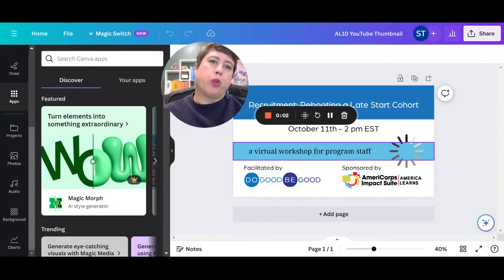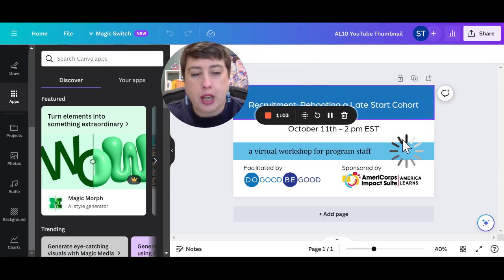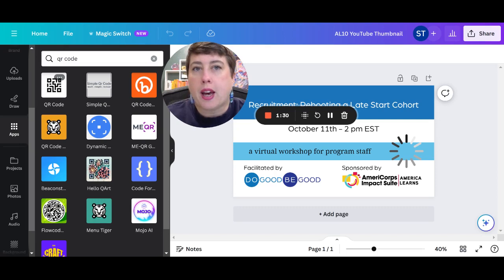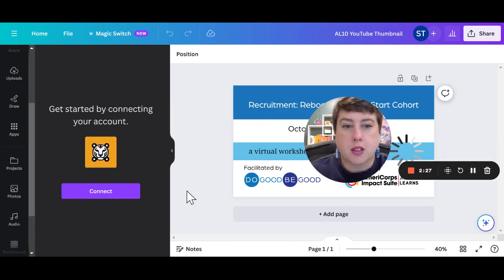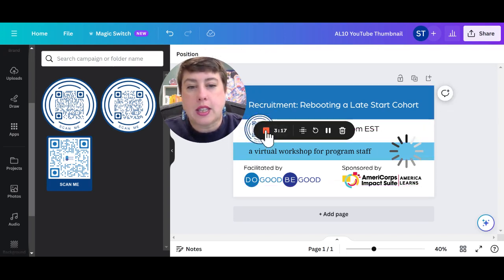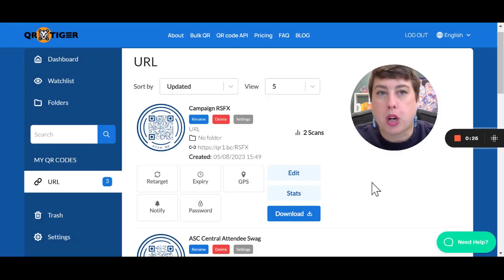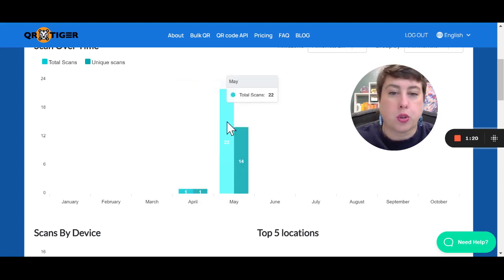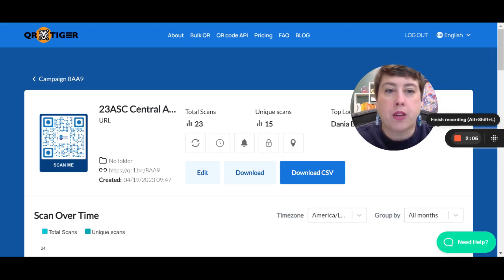How to add a dynamic QR code to a flier in Canva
Many recruiters are using Canva to design fliers and other recruitment materials and adding QR codes to those materials to allow potential applicants to easily access their websites. This is great but there are a few tips to make sure it is working effectively for you. Here's a quick overview of what to know about QR codes in Canva.